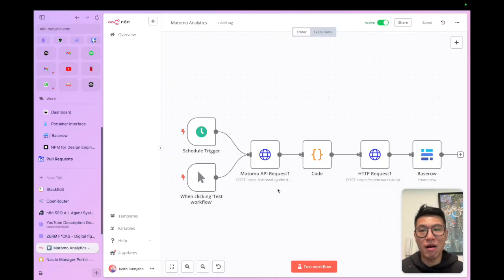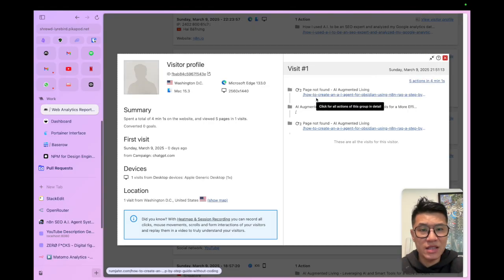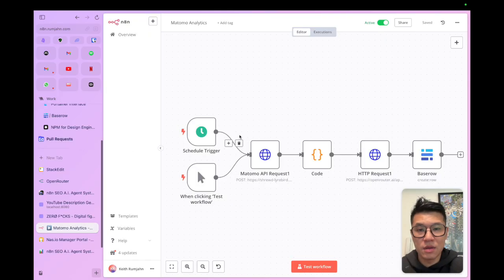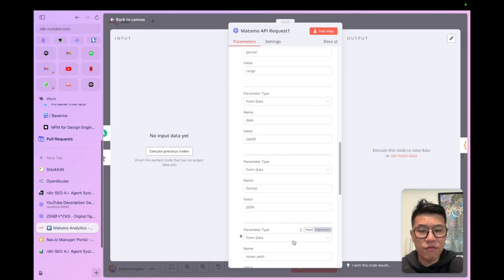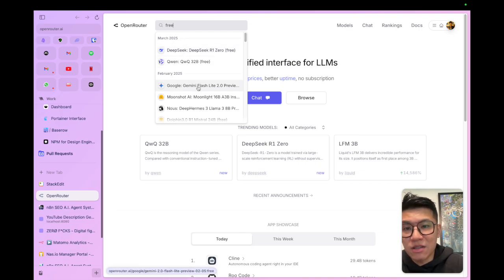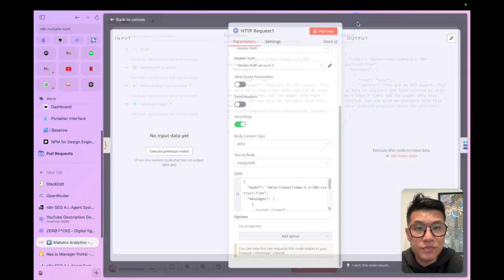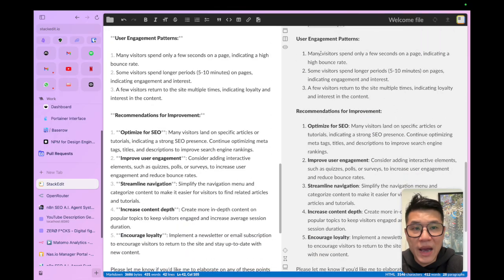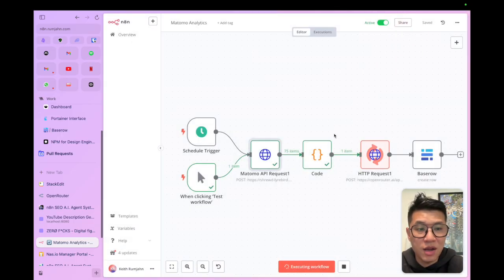How to automate Matomo SEO analysis using n8n A.I. Agents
🎥 Automate Your Weekly Reports with n8n & Matomo 🚀 | Save Time & Boost SEO

📝 Learn how to effortlessly generate weekly reports by leveraging n8n and Matomo. Discover how to automate data extraction, gain insights, and enhance your SEO strategy, all while saving valuable time. This video also introduces an AI agent course and explores tools like OpenRouter for advanced analytics.

⚡ What You'll Learn:
- The advantages of Matomo over Google Analytics for comprehensive data insights.
- Step-by-step setup of an n8n workflow with a weekly trigger for automated data collection.
- How to connect n8n to Matomo via API for seamless data integration.
- Utilizing OpenRouter with free LLMs to analyze your data and generate actionable insights.
- Effective prompt engineering to refine your analysis and gain valuable SEO strategies.
- Storing data in Airtable for easy tracking and historical analysis.

⏱️ Timeline:
- 0:00 - Introduction to the video topic.
- 0:30 - Overview of Matomo and its benefits.
- 1:15 - Exploring Matomo's visitor logs and detailed insights.
- 2:00 - Challenges of manual data analysis and solution overview.
- 2:30 - Setting up the n8n workflow for weekly automation.
- 4:00 - Configuring the Matomo node in n8n.
- 6:00 - Securing your setup with authentication tokens.
- 7:30 - Integrating with OpenRouter and selecting an LLM.
- 8:30 - Crafting effective prompts for deep insights.
- 10:00 - Analyzing example results and setting up Airtable.
- 11:30 - Testing the complete workflow.
- 12:30 - Conclusion and next steps.

💡 Perfect For:
- Digital marketers aiming to streamline their workflows.
- SEO specialists seeking deeper analytics insights.
- Content creators looking to optimize their strategies.
- Website owners wanting to enhance user engagement and SEO.

Check out the links below to transform your data analysis process and consider enrolling in the AI Agent Course for comprehensive guidance.